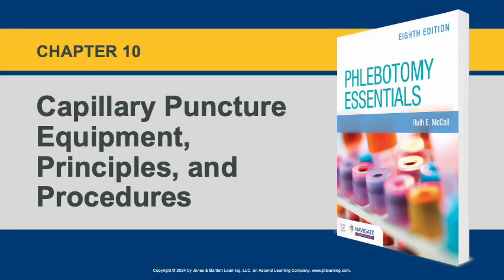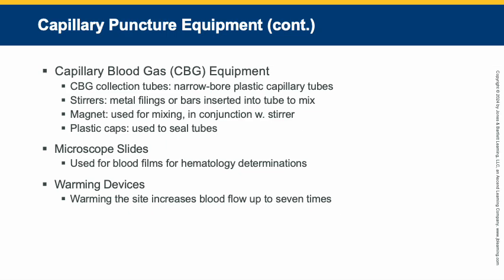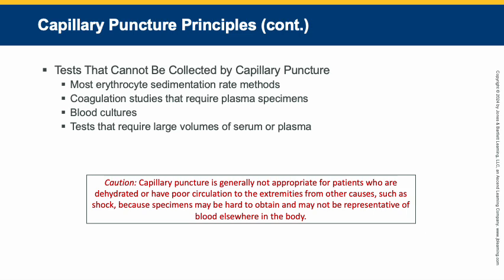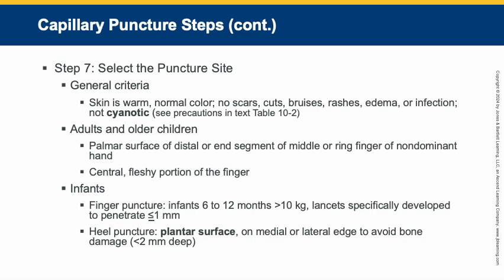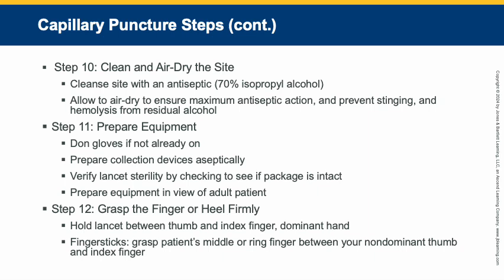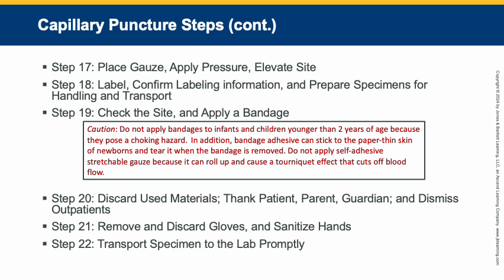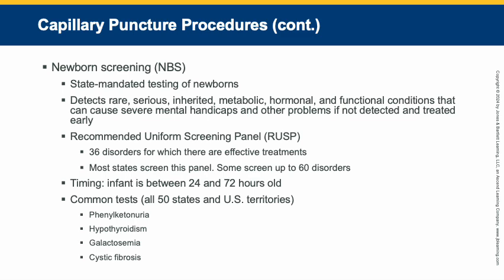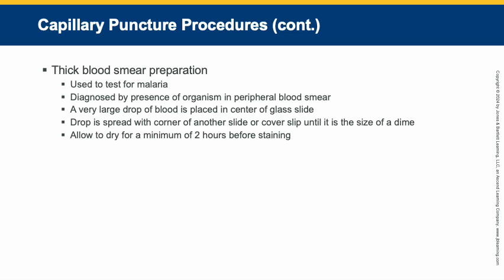Ch 10 Phlebotomy Essentials 8th edition Lecture